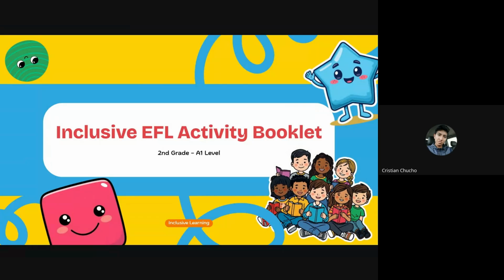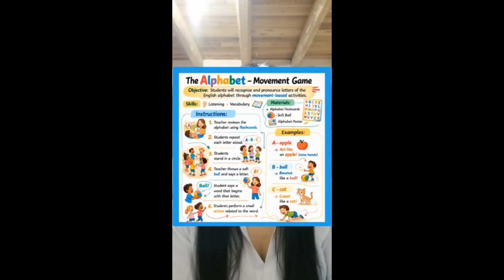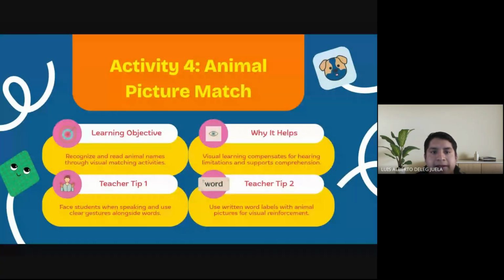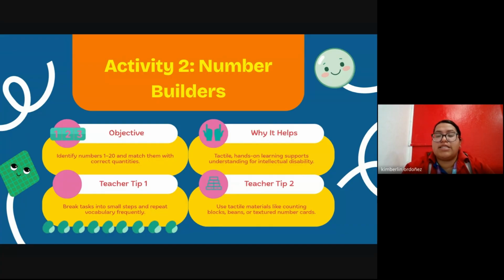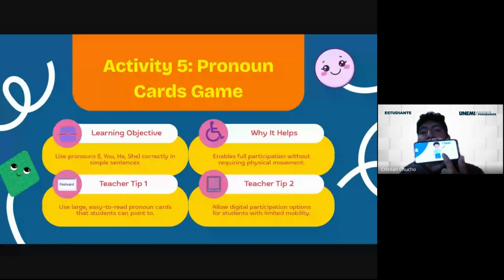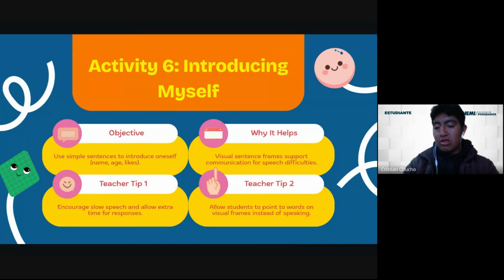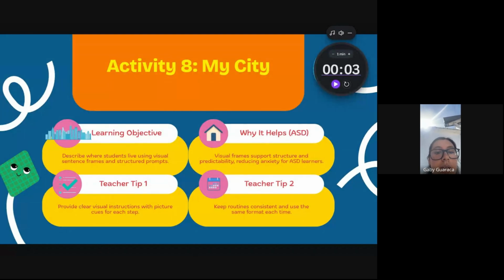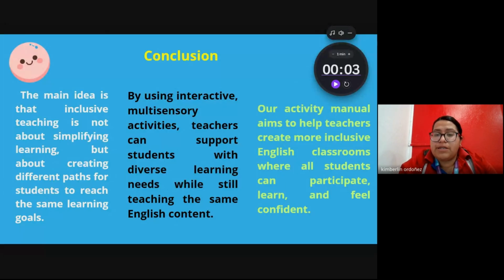TEACHING ENGLISH IN SPECIAL EDUCATION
On this video a variety of teaching strategies are presented in order to assist learners with special needs in their learning process of English language.